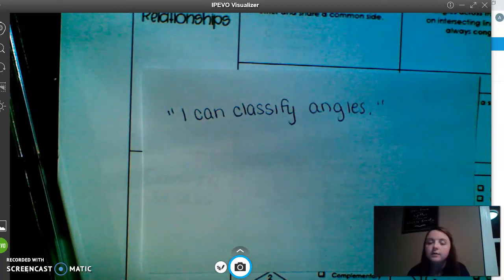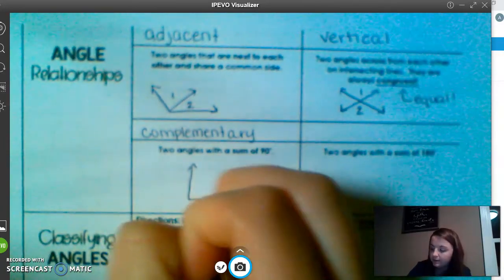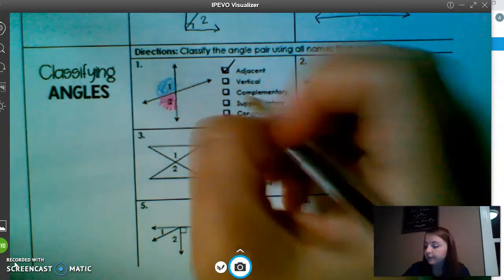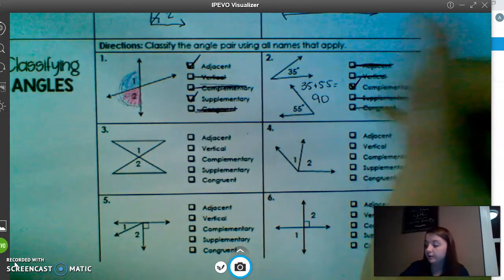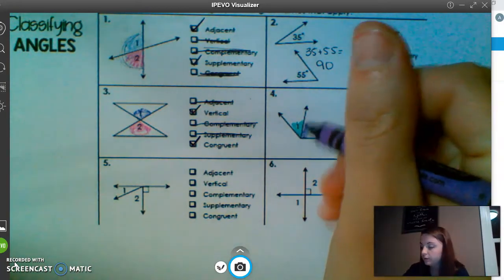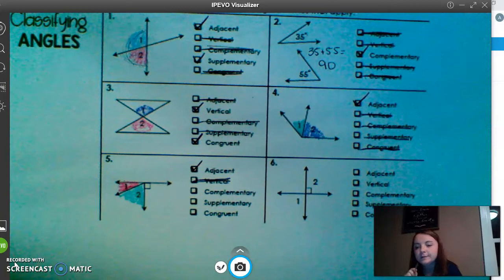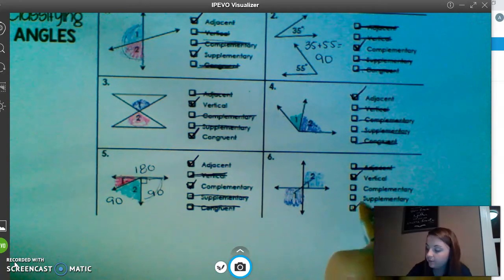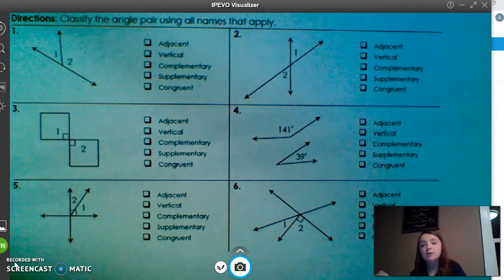5/13 Video Lesson